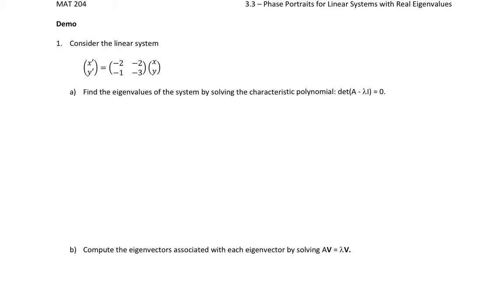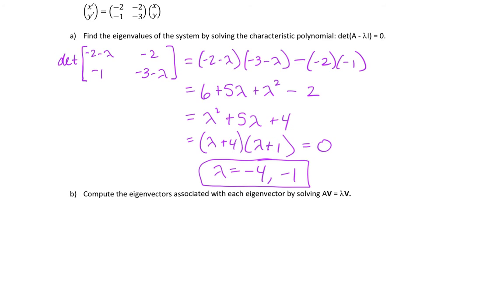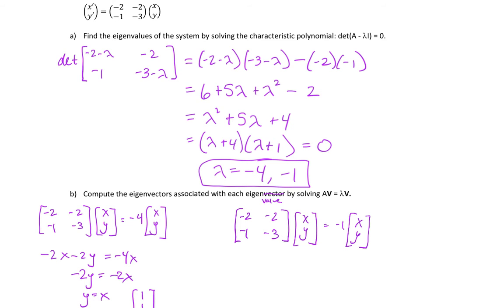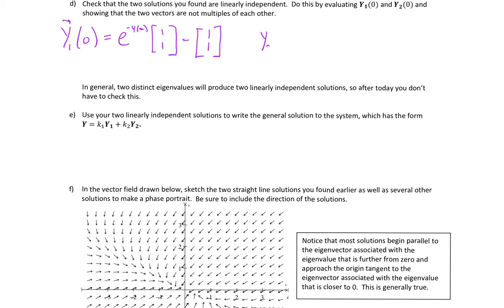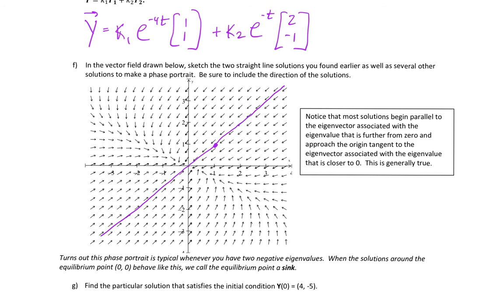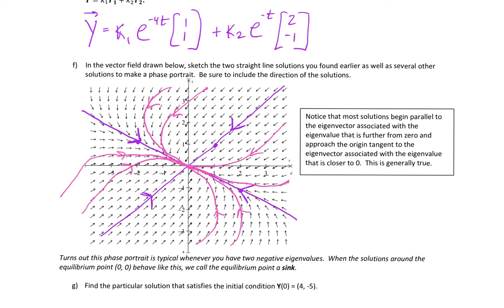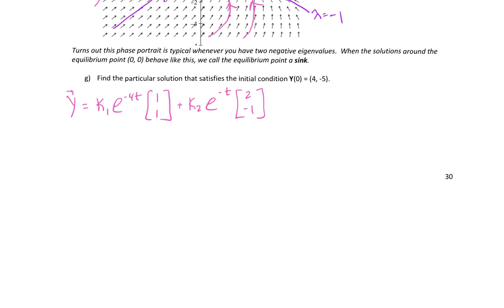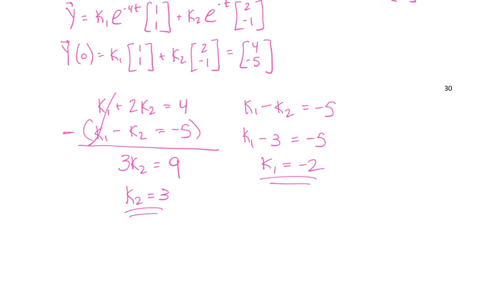MAT 204 Lesson 3.3 Demo.mp4